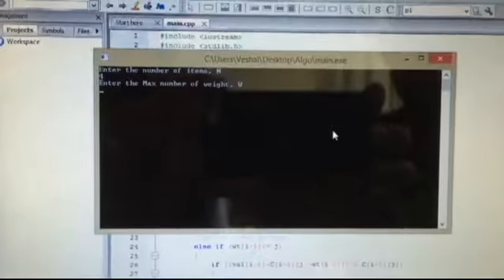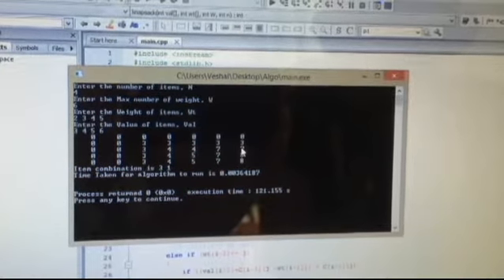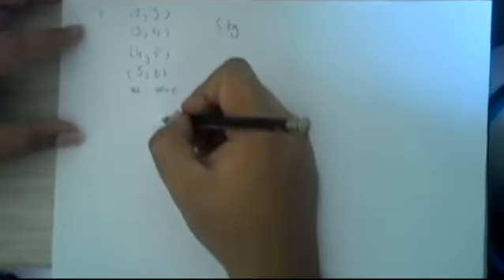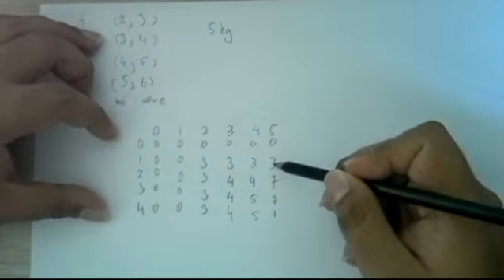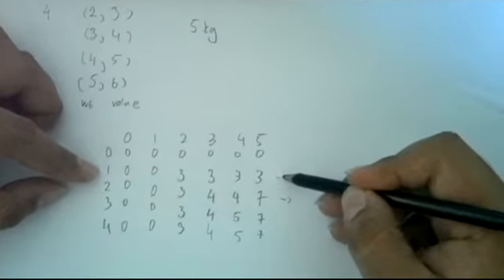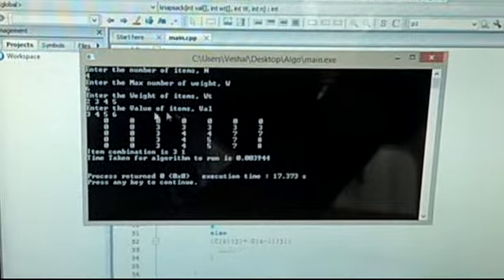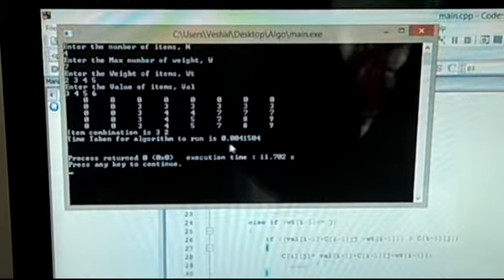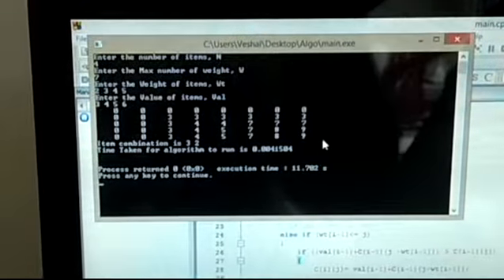Algorithm and Design Analysis Assignment Question 7